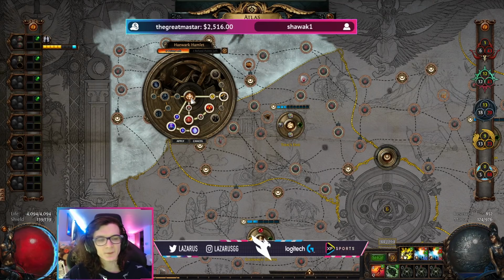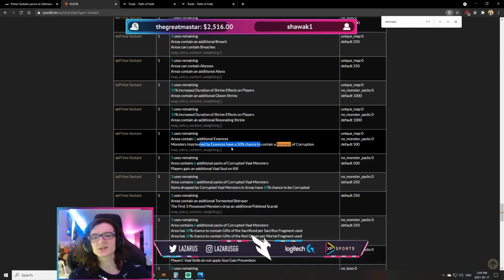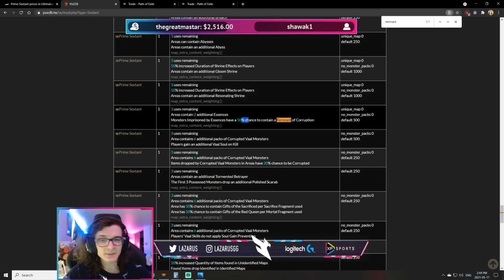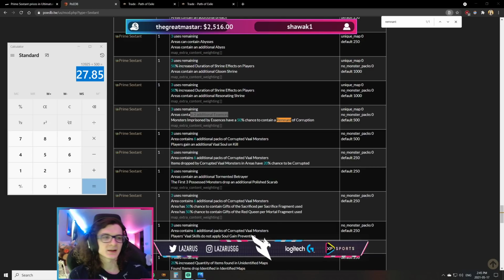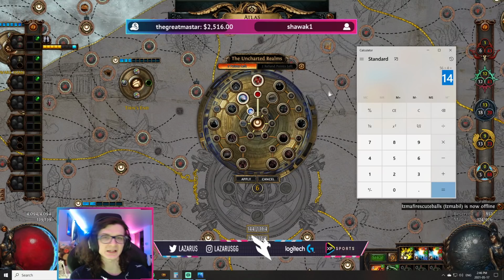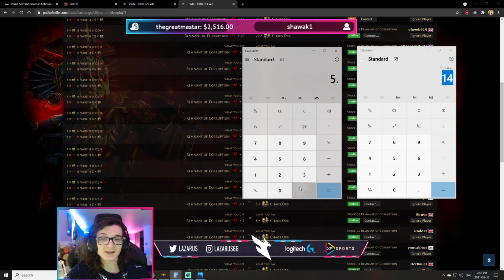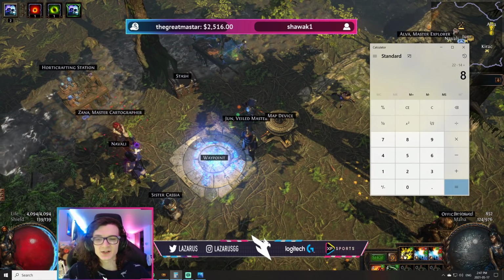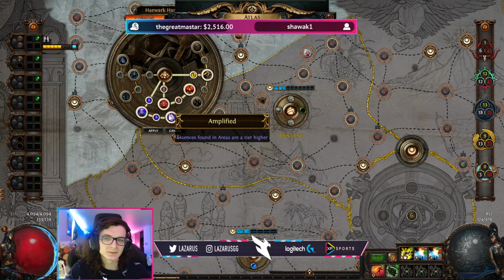How to PROPERLY Farm Essences for Maximum Profit!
Man, I'm really sad I didn't find out about this earlier, this is siiiiiick!

0:00 - DISCLAIMER
1:05 - The Strategy
2:00 - Sextant Block
2:35 - The Profit Breakdown
4:40 - Remnants & Corrupted Essences
5:40 - League Start Scenario